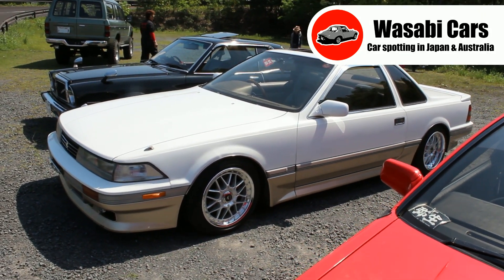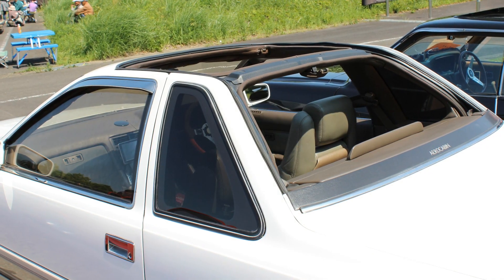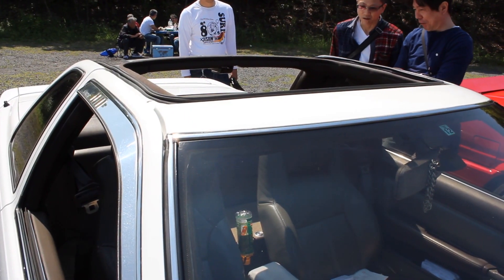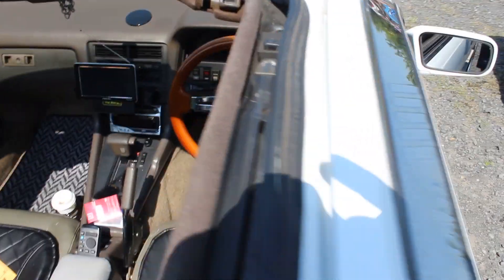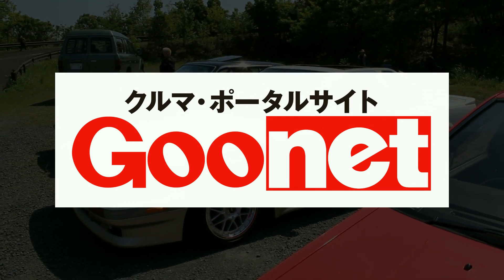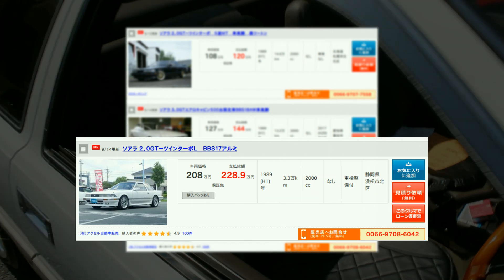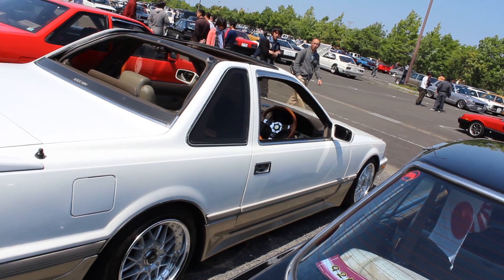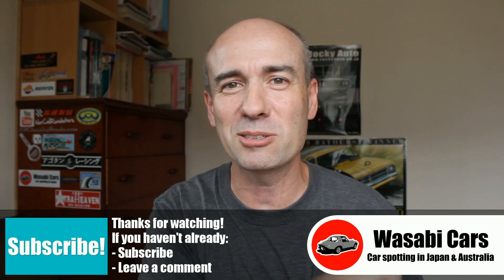Giraffe Compliant: 1989 Toyota Soarer 3.0 GT Aerocabin (1 of 500)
If only it were rusty! Well, you can't win them all, can you? I have a rare and special late 80's Toyota for you today. I led to believe there are a few Aerocabins that have made their way overseas. I wonder if you've seen one. This example is well kept, and largely standard. (The wheels and steering wheels are the only things which stand out to me as not being OEM...)